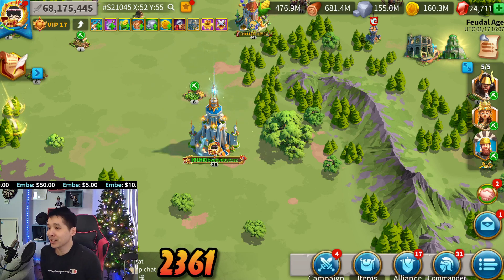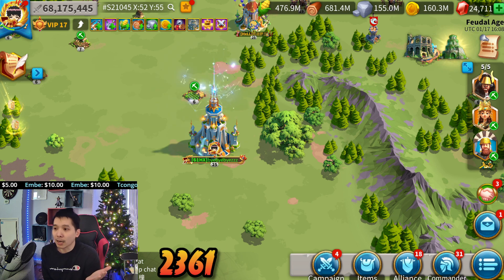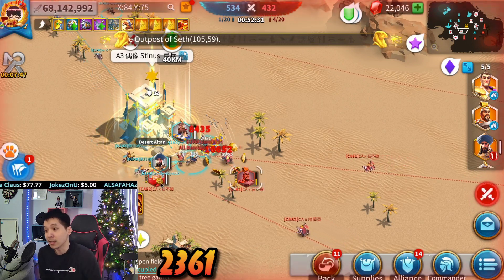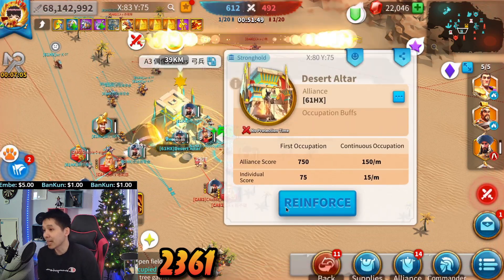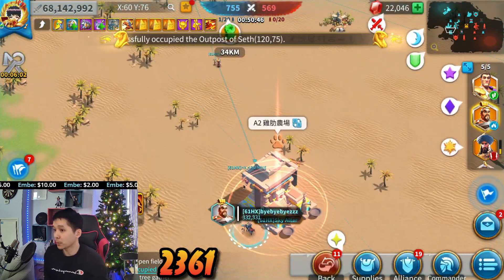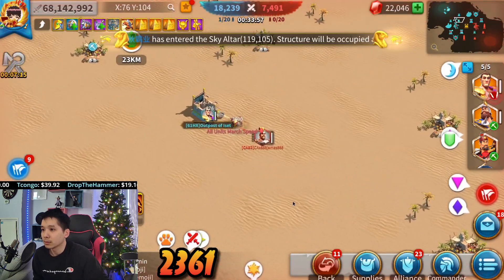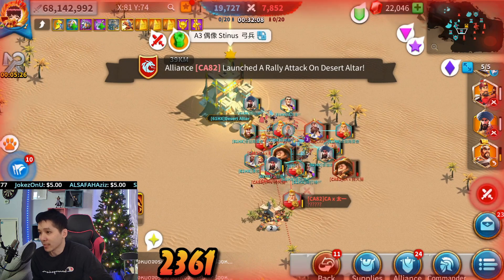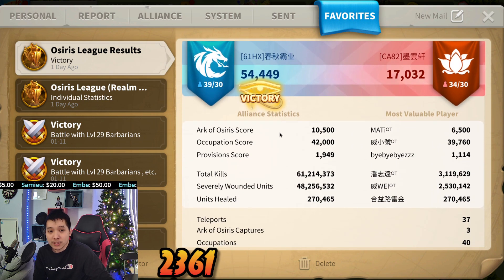My First Ever OL Match With 61HX Highlights!